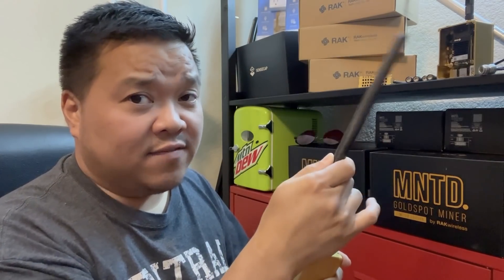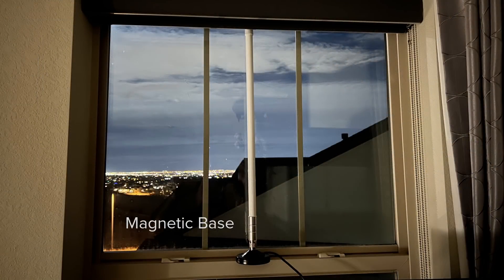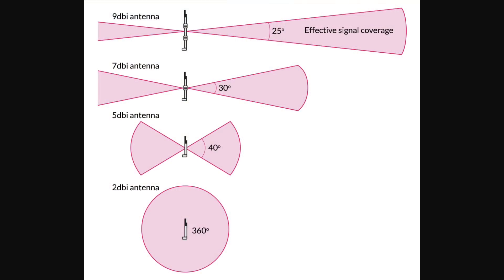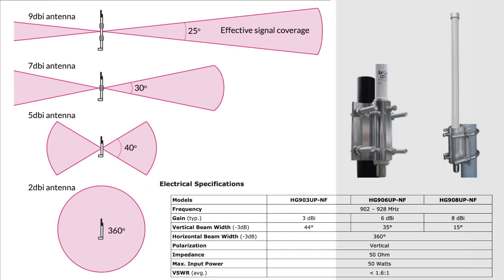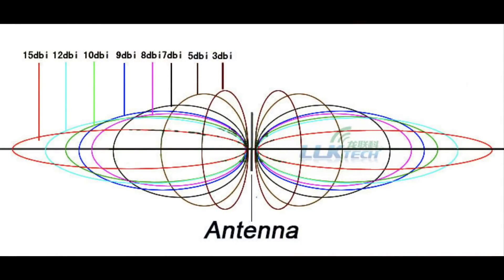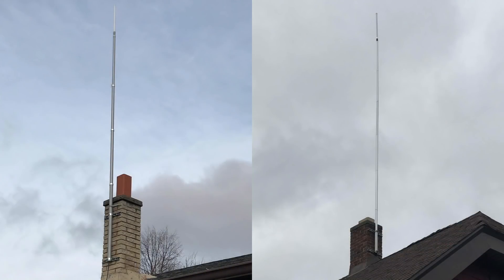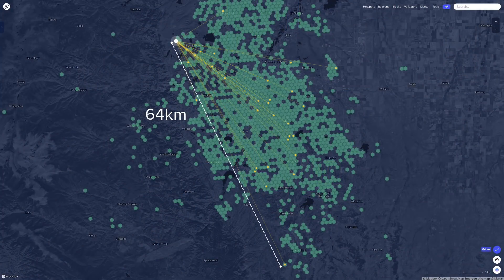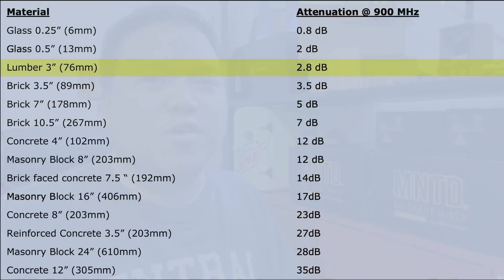Why I Choose an 8dbi Antenna Every Time for Helium Mining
The best antenna for helium mining is always a RAK Wireless 8dbi omnidirectional. I say this in the most general terms because 3.5 + 3.5 = 7. So I want to be above 7. And that means 8dbi works. 3.5db is the attenuation of 3.5" of brick at 900 mhz. So if I need to break through two walls, my house and their house, then I'm looking at a loss of at least 7db. So 8dbi works. But that's also probably why the FCC limits the helium signal to 9dbi. If I don't understand attenuation properly you're welcome to beat me up in the comments.